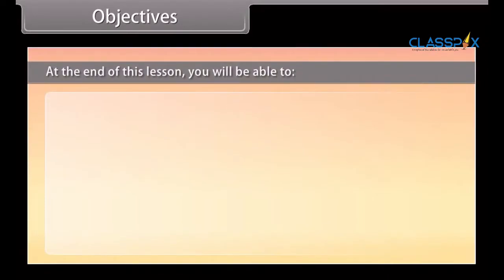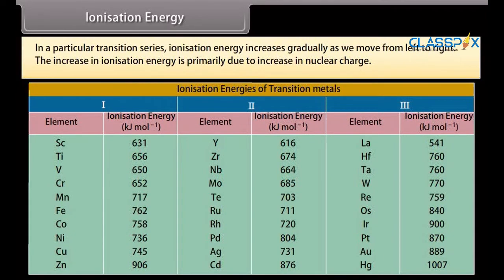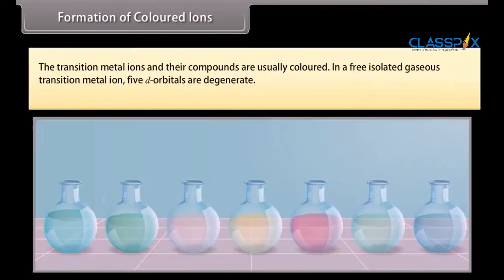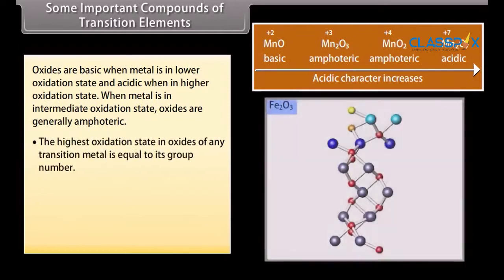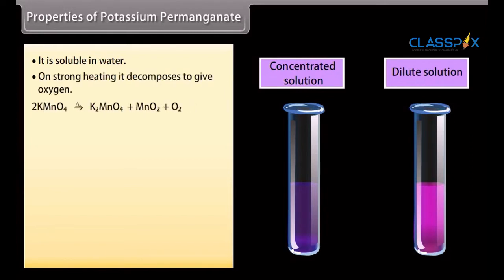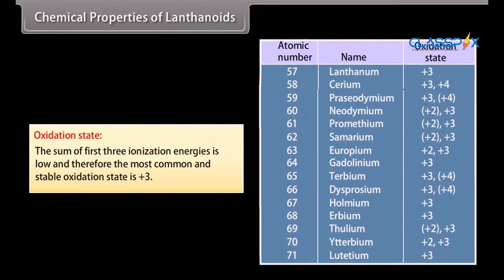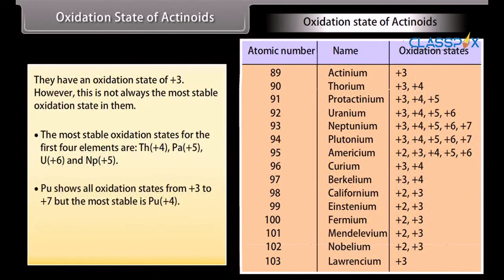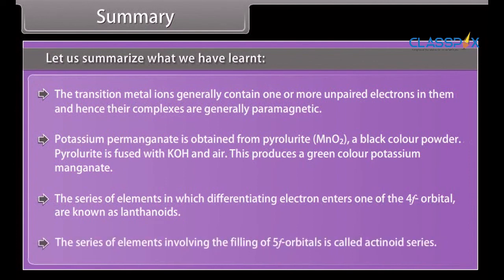The d and f block elements 1